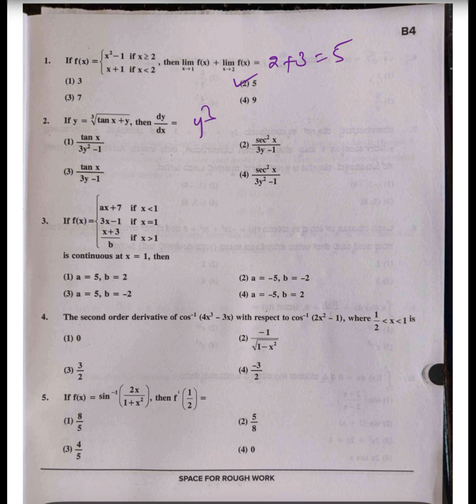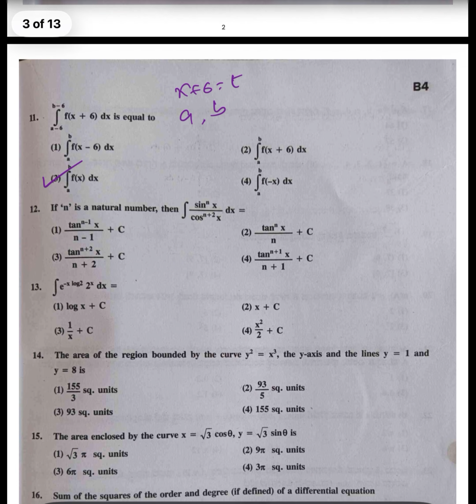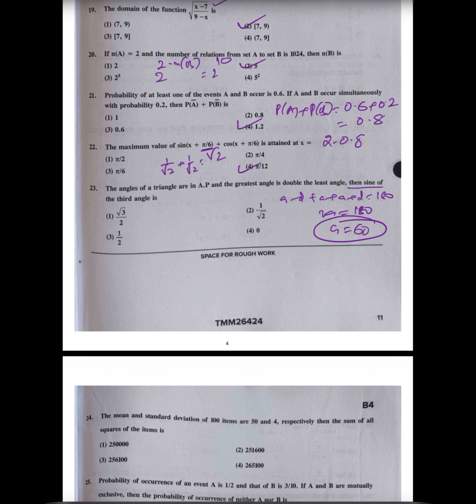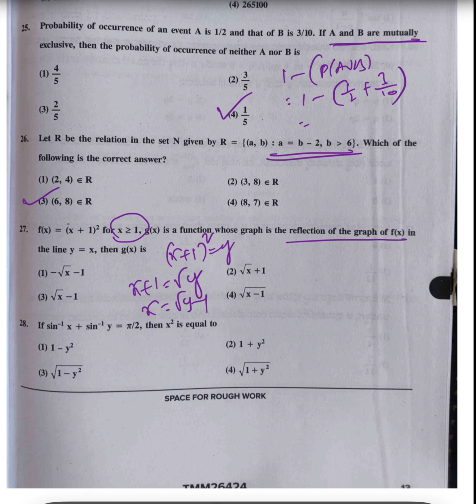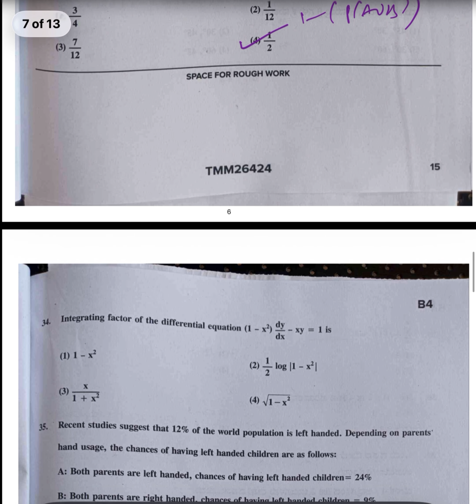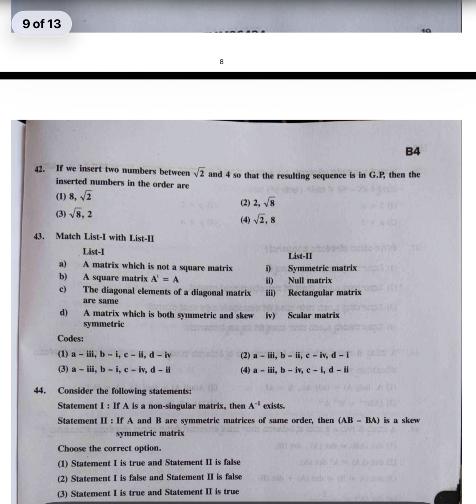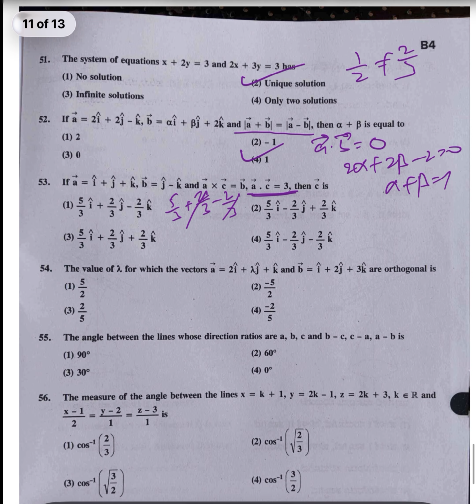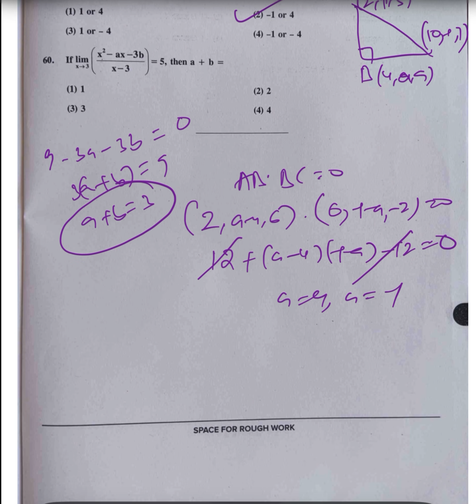KCET2026 || MATHEMATICS || HINTS & SOLUTIONS